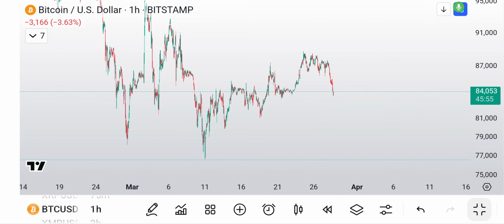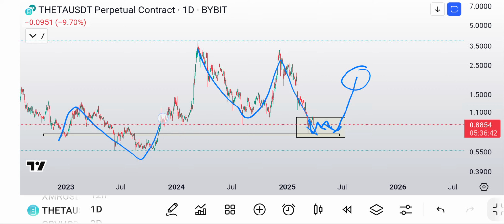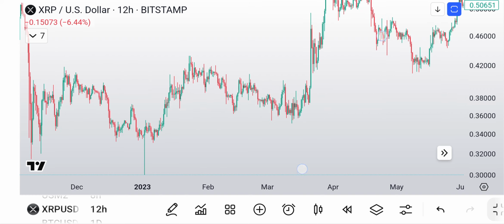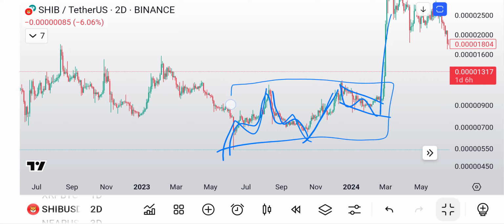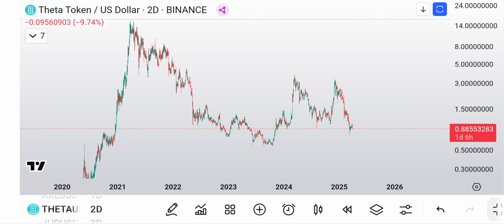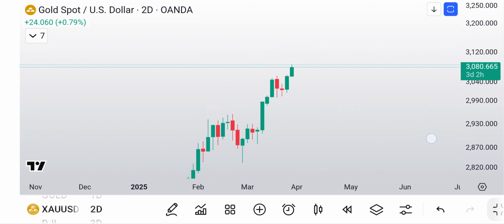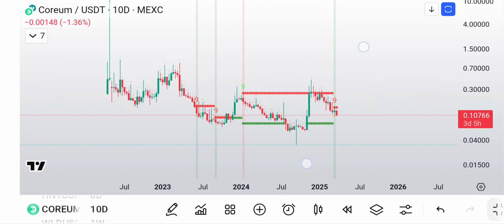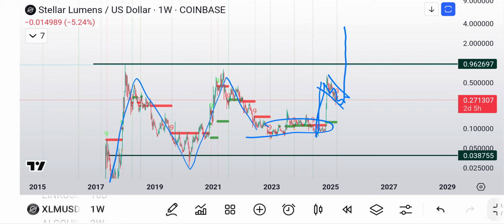CRYPTO #2 update XRP THETA BTC XLM HBAR ADA XLM ETH + WAY MORE